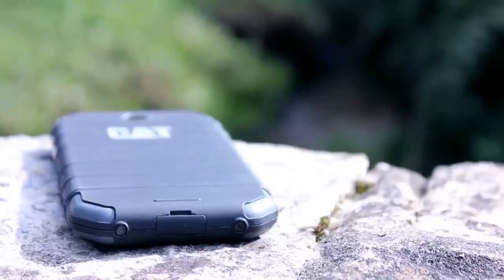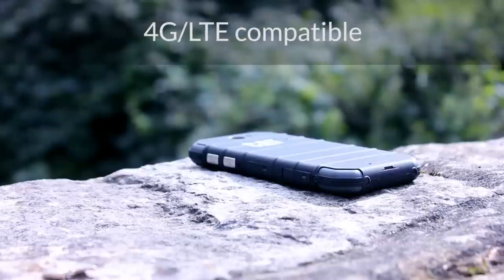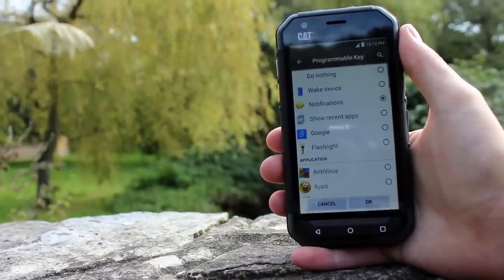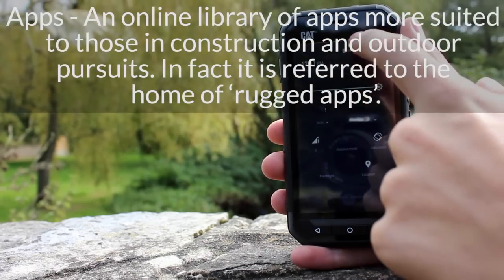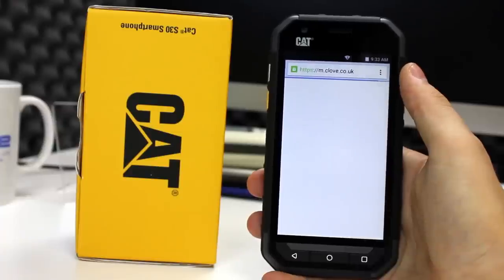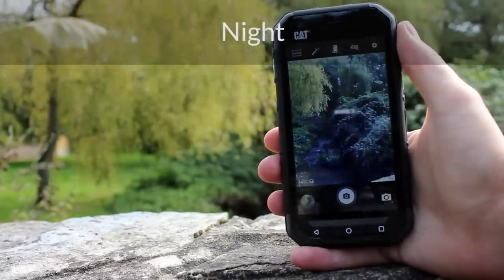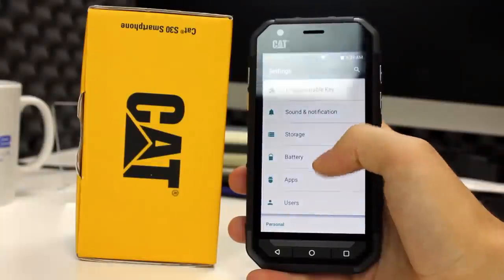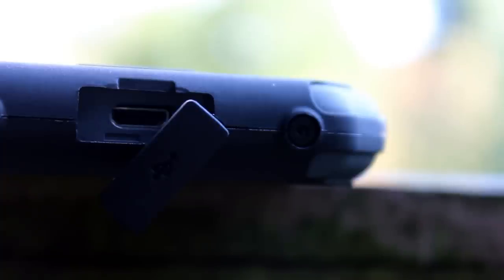CAT S30 Review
Its a budget toughphone but there is nothing budget about its construction.

Built to survive immersion in water, drops onto concrete and use in dusty environments the S30 is ideal for those who partake in water sports, work or play in the outdoors and more.